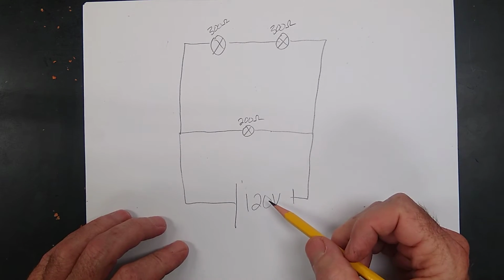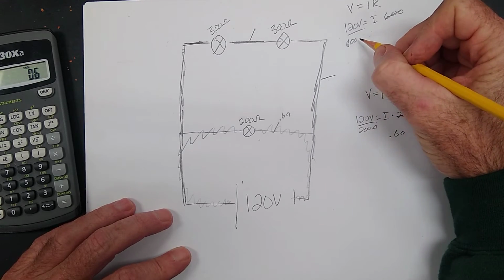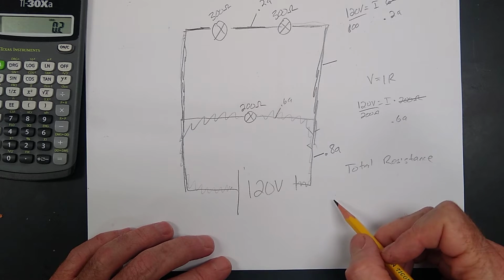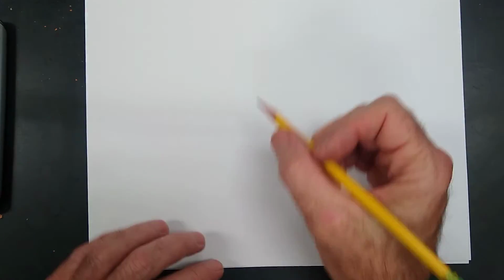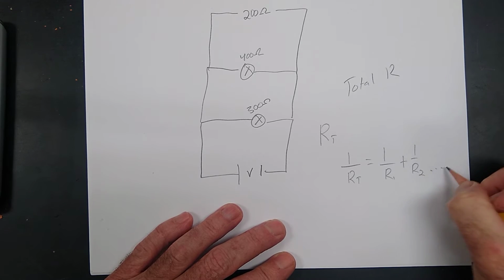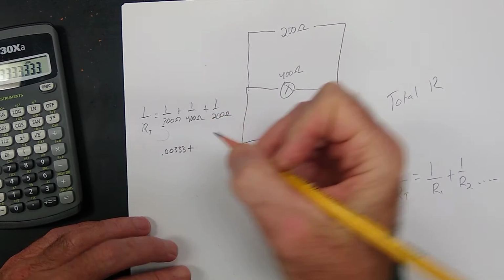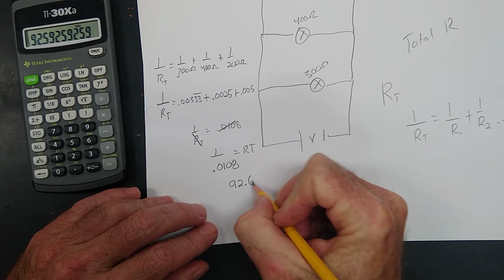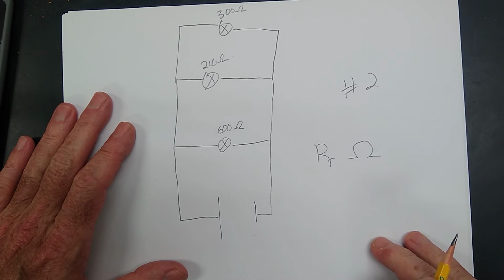Just Parallel Circuits